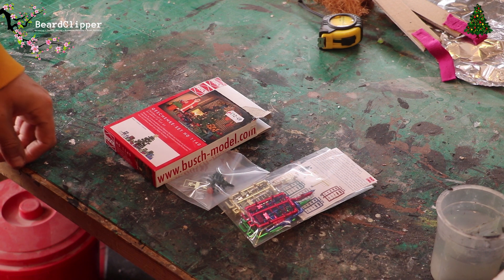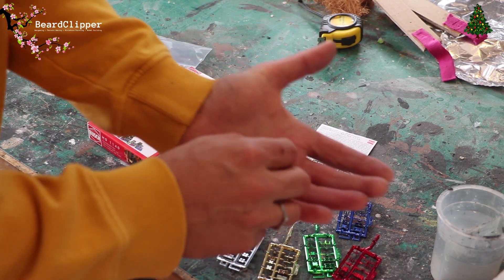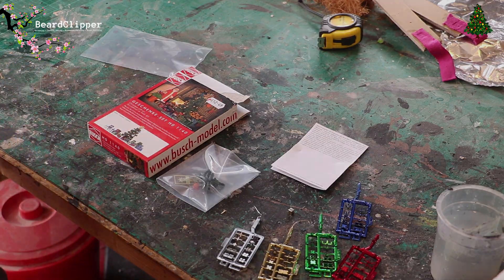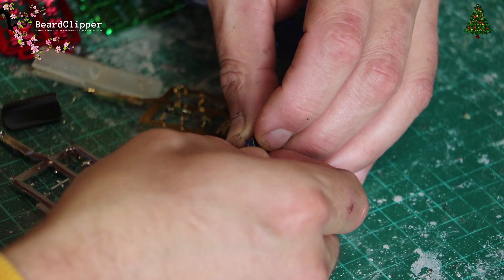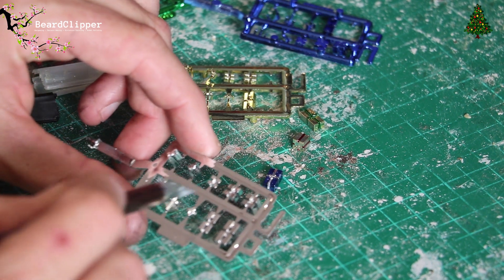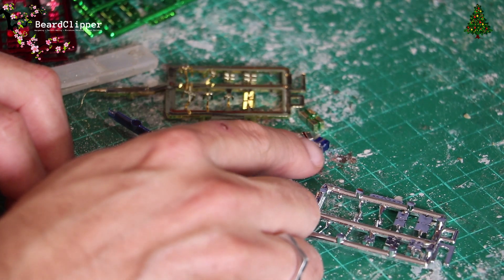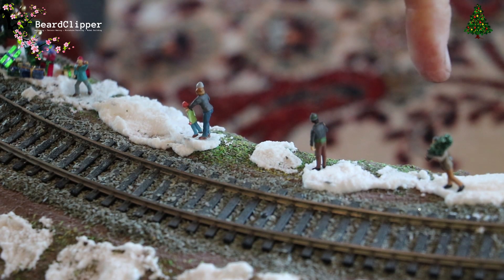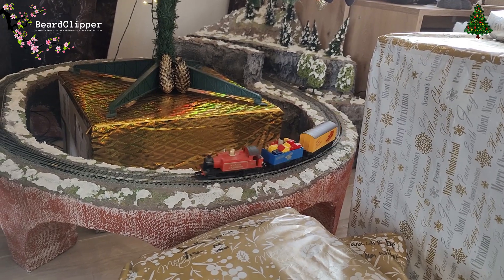I added a CHRISTMAS TREE to our Christmas Tree Railway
Every year I add a little more to our Christmas Tree Railway and this year I put a Christmas tree with some gifts, and a family rushing towards it. It looks great!

Why not do this yourself??

Chapters:

00:00 Music
00:15 Intro
01:12 Christmas presents for a Christmas tree
02:47 Making up the gifts
05:21 A star on the tiny tree
06:33 Really fiddly baubles for the tree
07:43 It worked when not feeling
08:34 Where am I going to put the new display
10:05 Tiny tree for the railway, now for gifts
11:20 All the gifts are affixed
12:45 Teeny tiny family on the way
13:34 The train is running again
13:49 Pictures
14:14 Outro